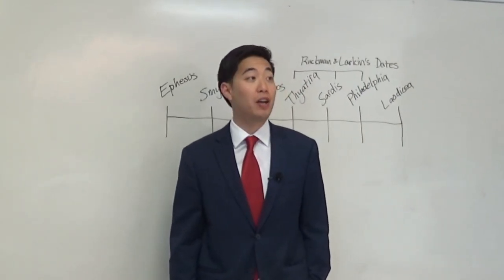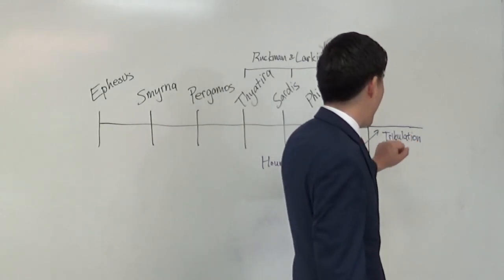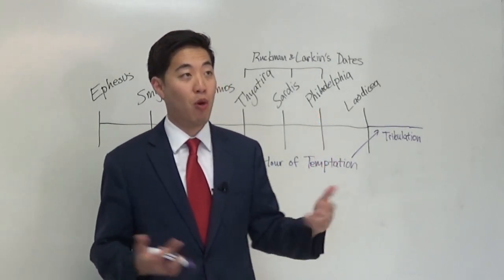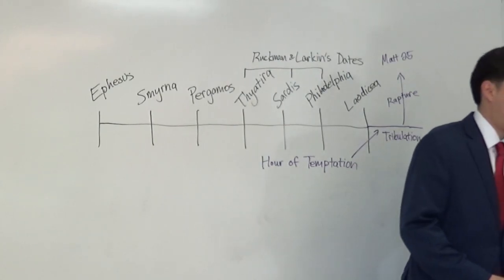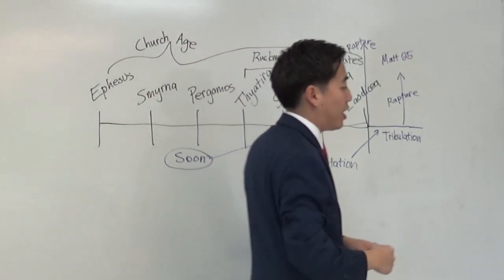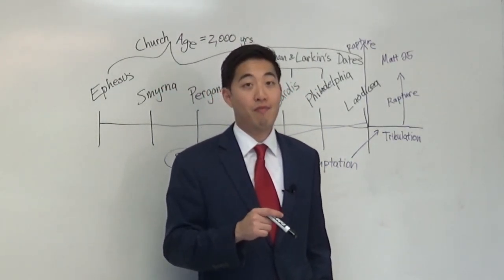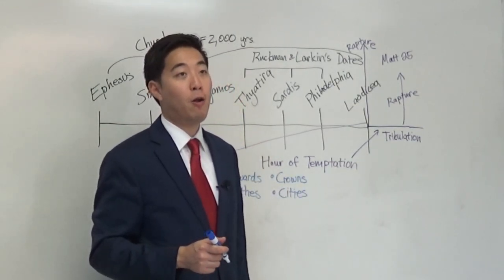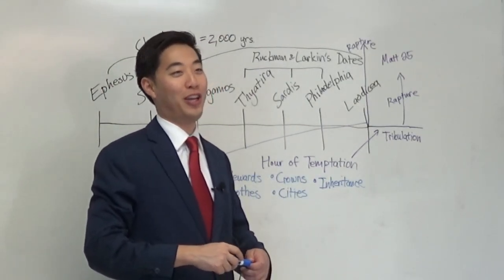Why The Rapture Will SHOCK Many Christians (Rev. 3:10-11) | Dr. Gene Kim